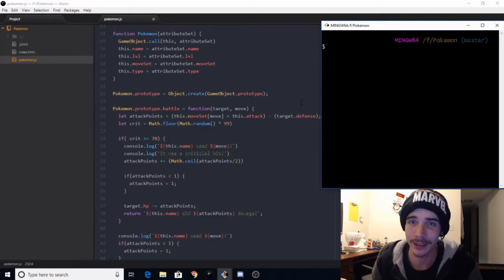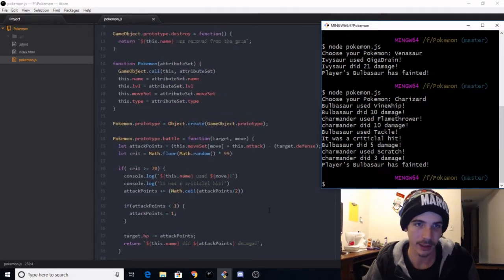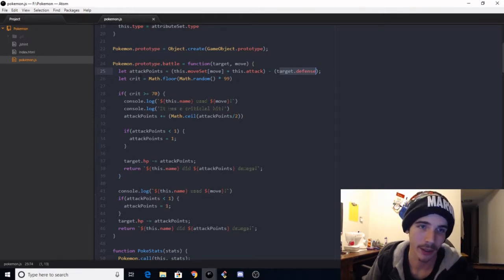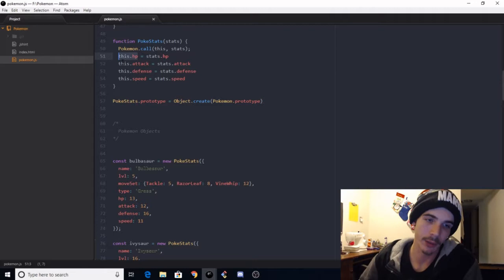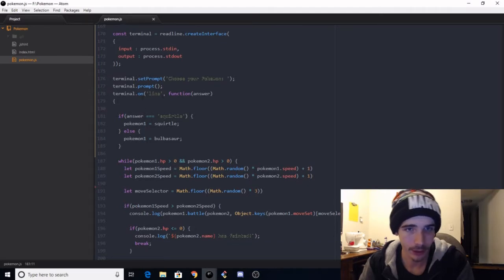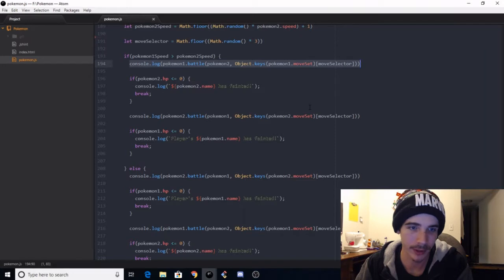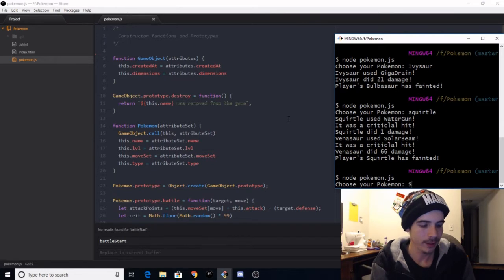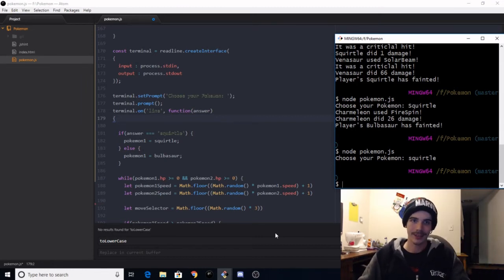Automated NodeJS Pokemon Game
An automated Pokemon battle simulator using NodeJS and the Readline Library.

This is just a simple little practice project I made using NodeJS as the base, and Readline for input. You can select your Pokemon and then the program will auto-select your opponent Pokemon resulting in a quick automated battle between the two.